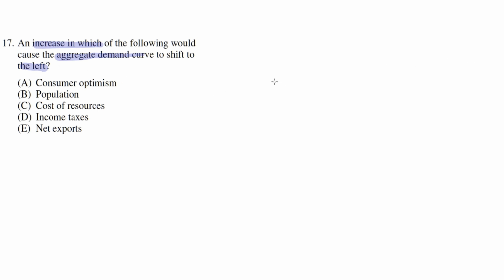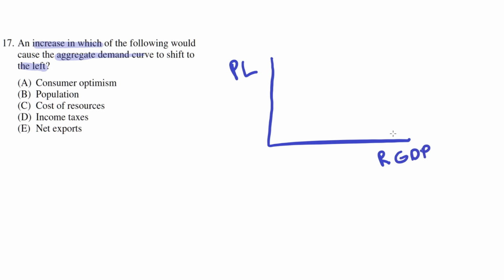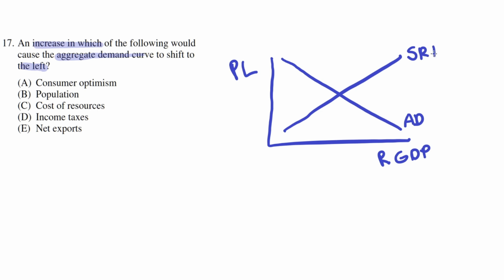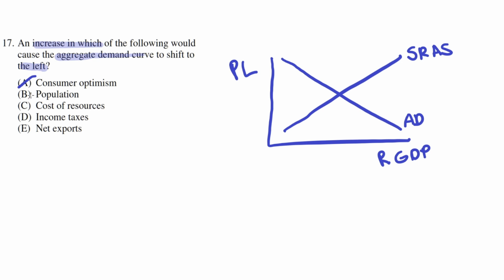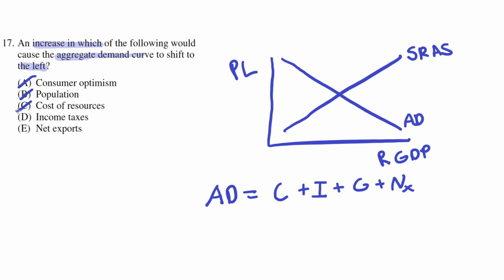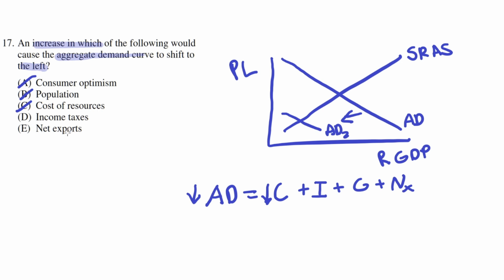How to Ace AP Macroeconomics (ft. the 2012 Exam, Question 17)